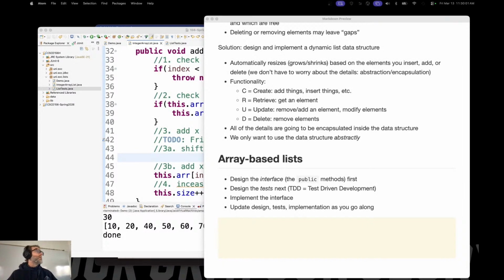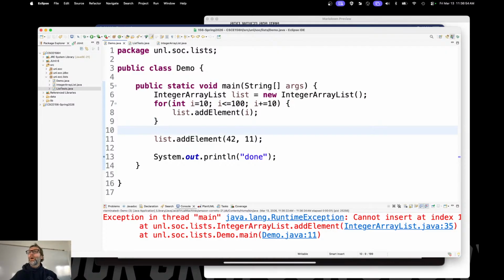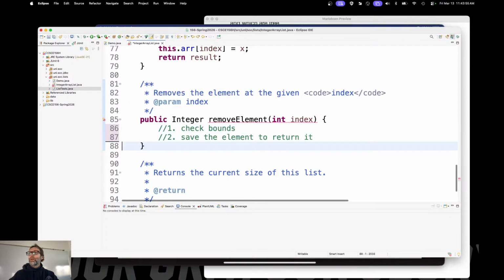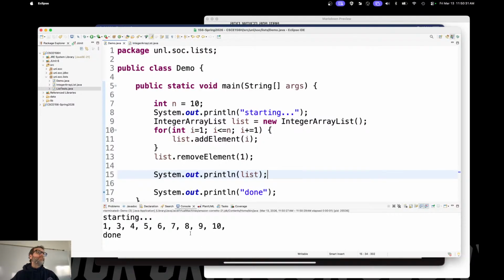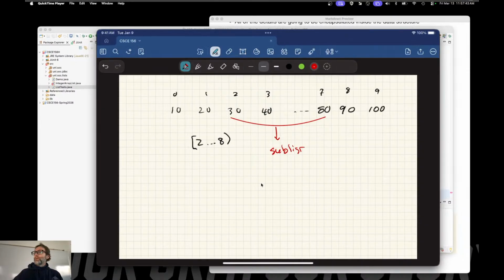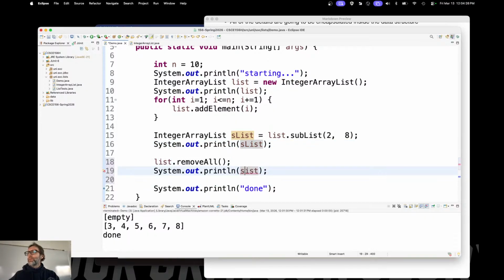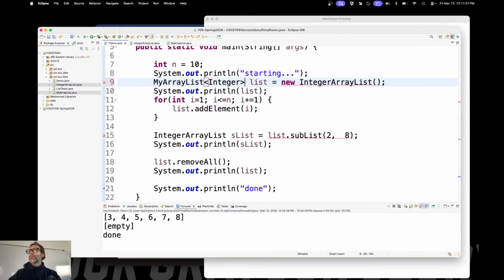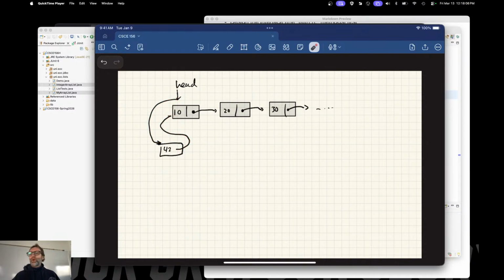4.2 - Lists (2026-03-13)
We continue with designing, implementing, and testing our array-based data structure.